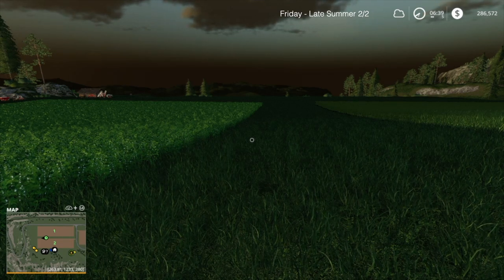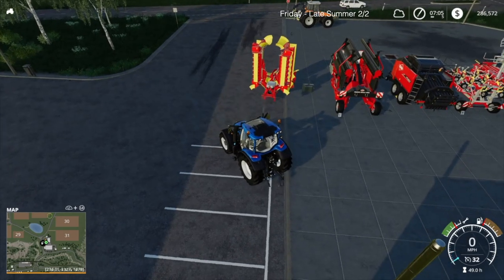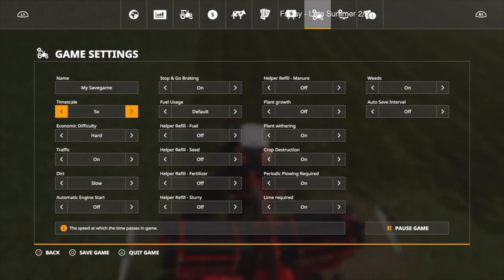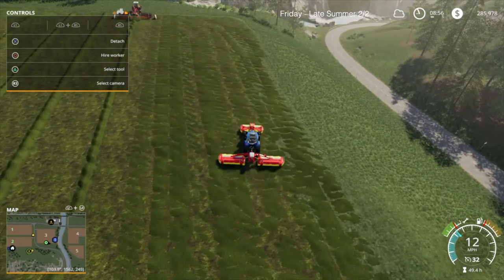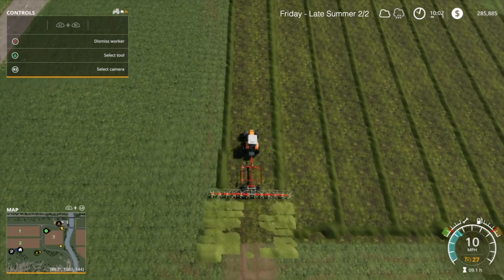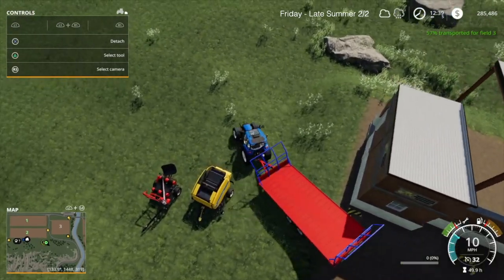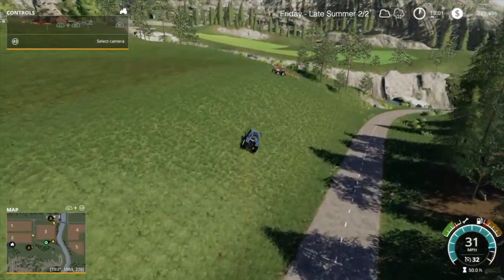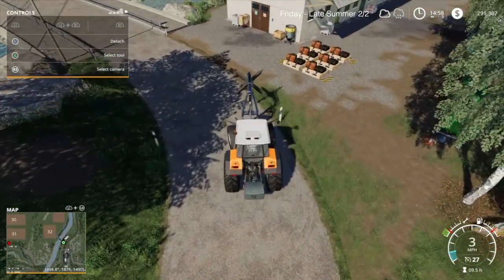Ep 12, Felsbrunn, PS4, Hay, More Deliveries, FS19, Seasons Lite, Hard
Bailing hay and more deliveries in rainy Felsbrunn, on Farming Simulator 19. I play on a PS4.